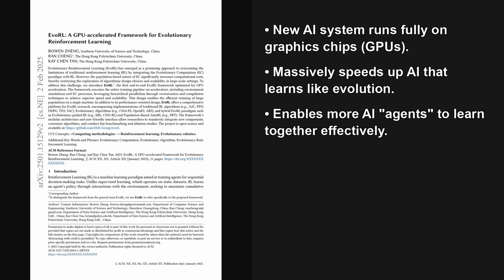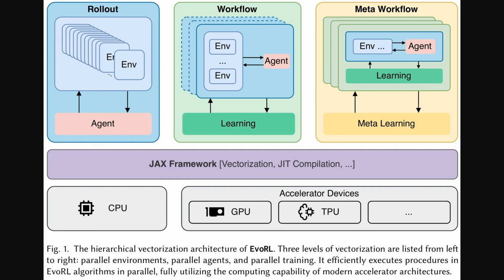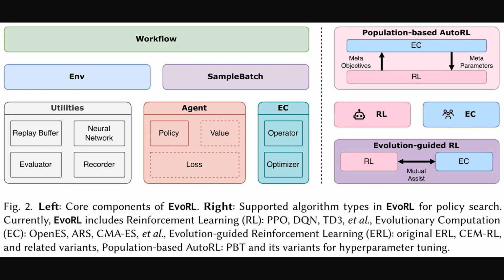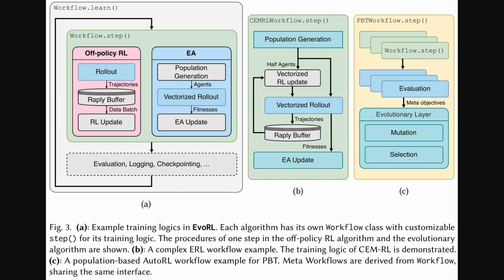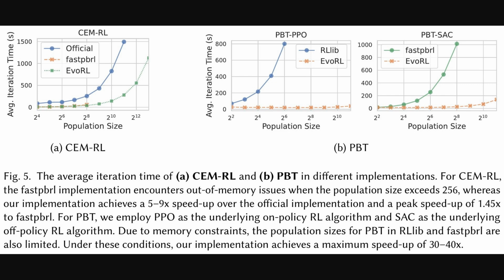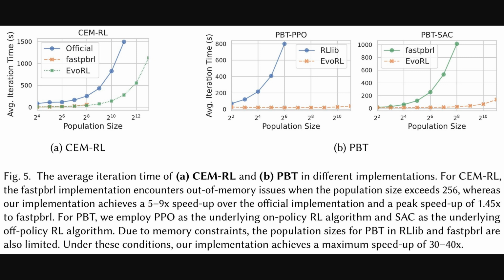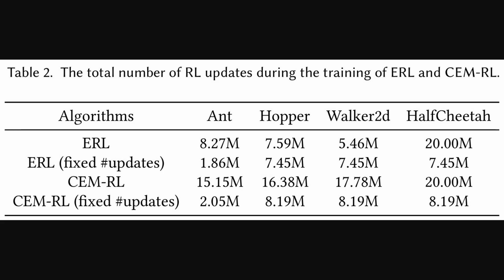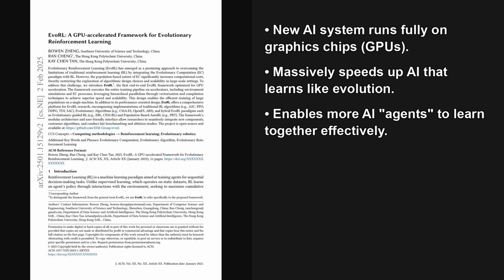EvoRL: GPU-Accelerated EvoRL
In this installment of the AI Research Roundup, host Alex examines a groundbreaking paper focused on accelerating Evolutionary Reinforcement Learning:

EvoRL: A GPU-accelerated Framework for Evolutionary Reinforcement Learning
This paper presents EvoRL, the pioneering end-to-end framework that fully leverages GPU acceleration for Evolutionary Reinforcement Learning. By running the entire training pipeline on GPUs, EvoRL delivers significant speed-ups and enhanced scalability for complex EvoRL tasks.

EvoRL stands to be a game-changer, drastically reducing computational bottlenecks in Evolutionary Reinforcement Learning research. This advancement paves the way for more extensive experimentation and faster innovation in developing sophisticated AI agents.